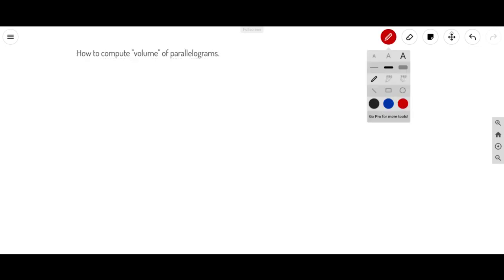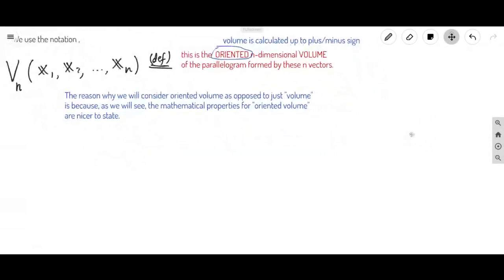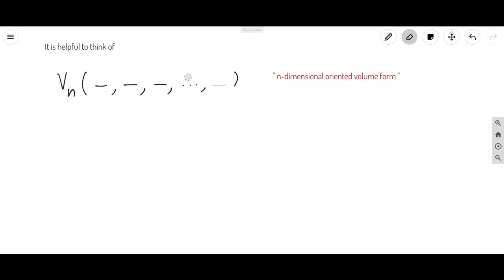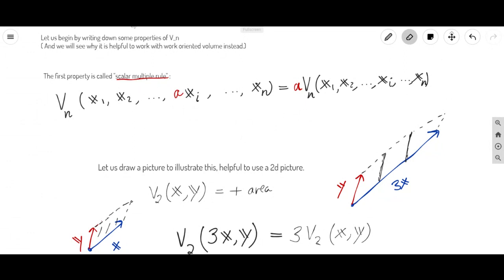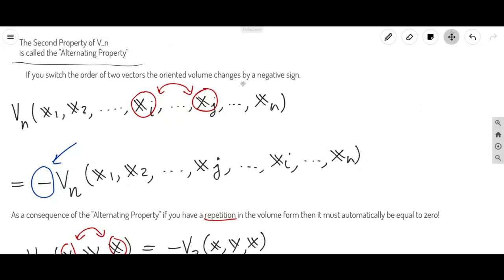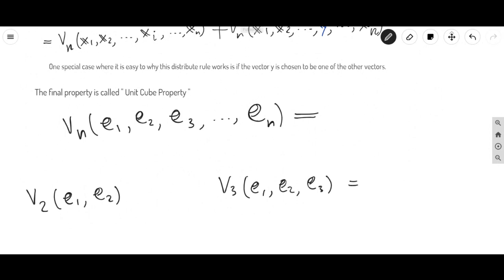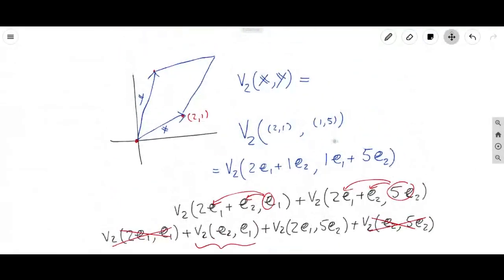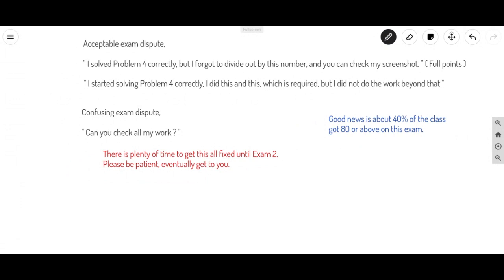8 Oriented Volume